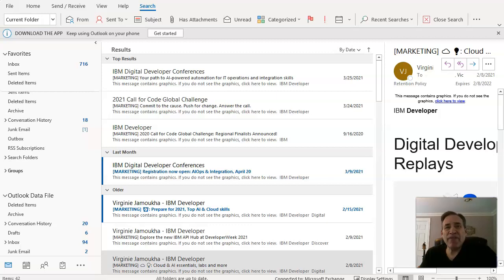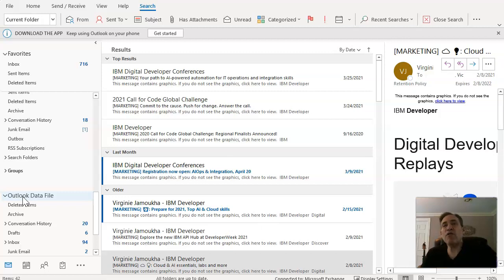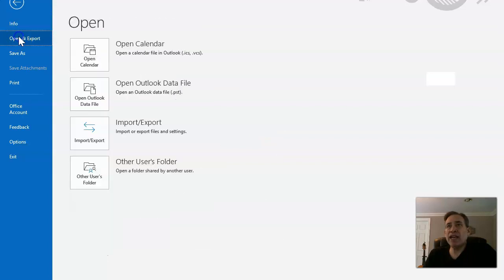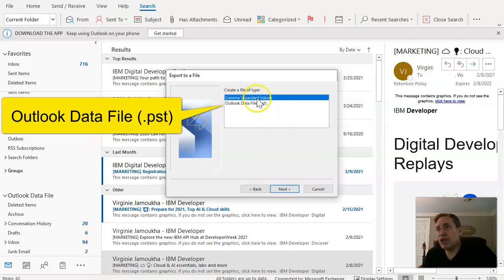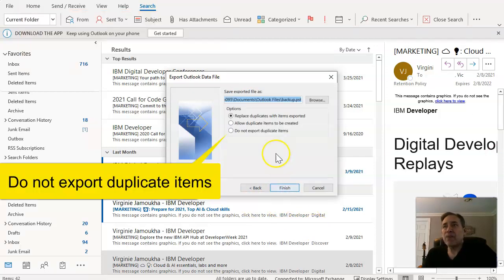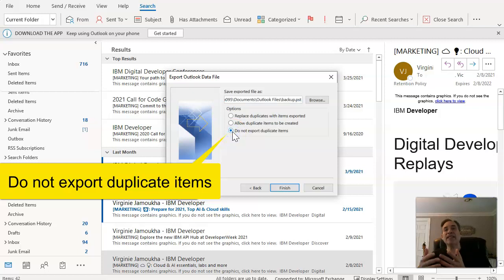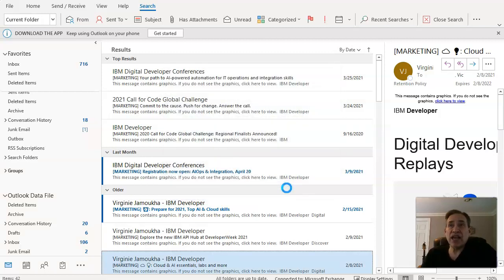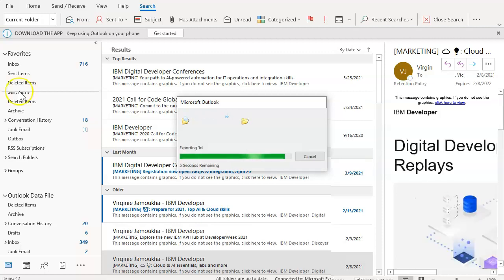How To Download EXPORT OUTLOOK Non-Duplicate Emails To Existing .pst File Exchange Server Part 2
Part 2 on How To Download & Save MICROSOFT OUTLOOK Emails To existing Outlook .pst file as created in my Part 1 Video.

This video will show you how to continually download your Emails from your Microsoft Exchange Server to your Laptop .pst File as created in my PART 1 video. The video walks you through downloading emails without downloading duplicate emails.

EXPORT IMPORT Exchange Server - Will allow offline access and viewing and forever retention regardless of your Company retention period policy.

How To Save Company Emails to Laptop Computer for Offline Access and long term retention using MICROSOFT OUTLOOK Import - EXPORT function. This process will save the emails to you personal computer for purposes of backing up all emails, saving emails even when Company retention policy deletes email after set amount of time.

Saving your emails forever...